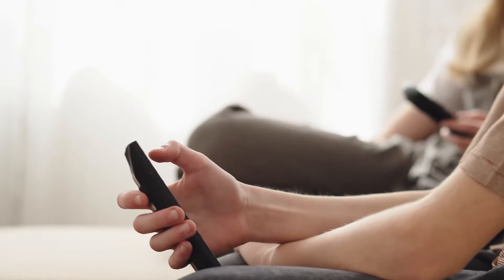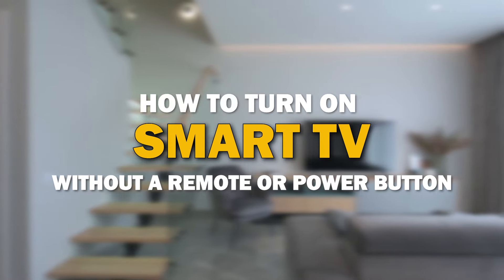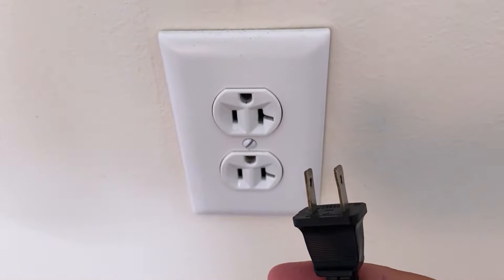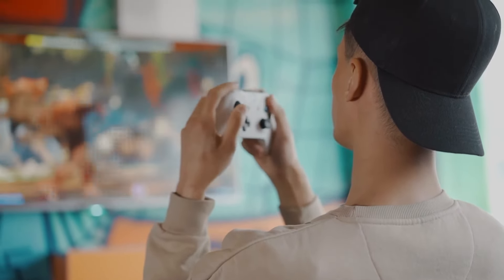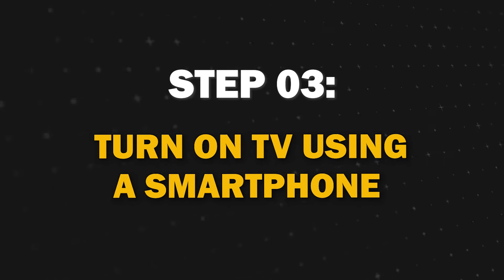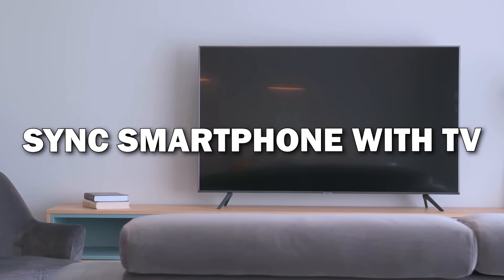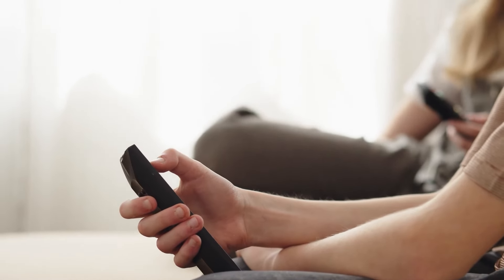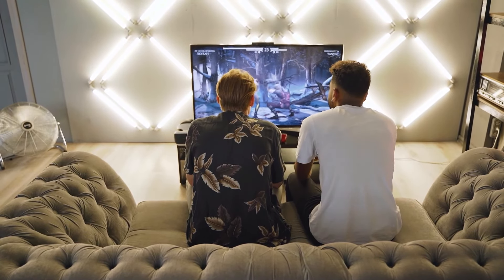How To Turn On a Smart TV Without a Remote or Power Button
Not being able to turn on your SMART tv can be frustrating. This video will show you how to turn it on without a remote control or a power button on the TV itself.

Get a Universal Remote here:
(Amazon USA Link)
(Amazon International Link)

THE GEAR I USE:
My Drone: